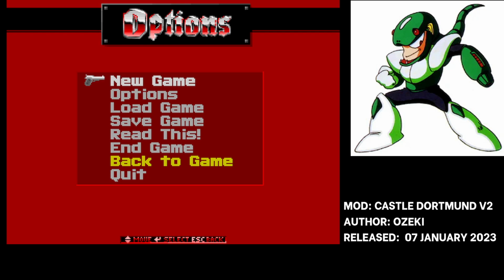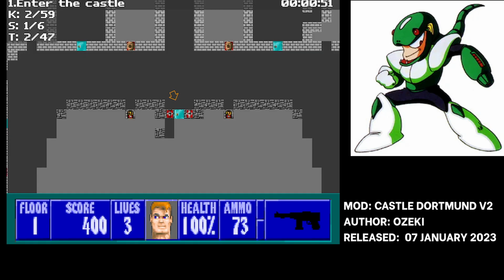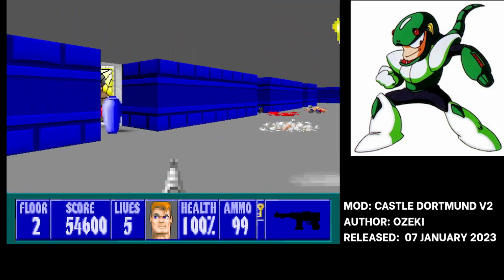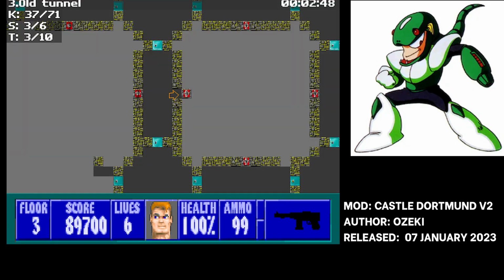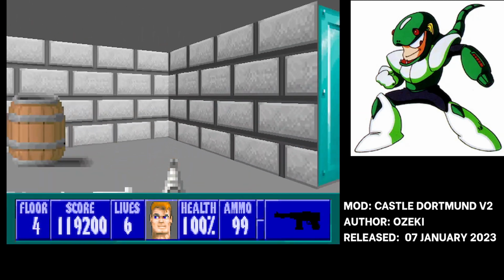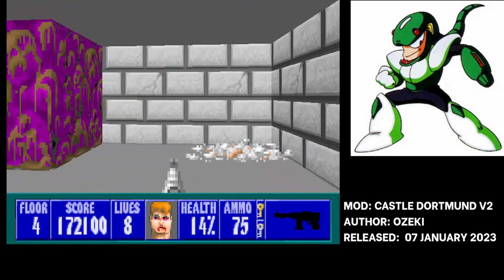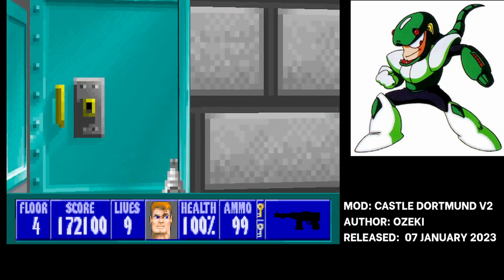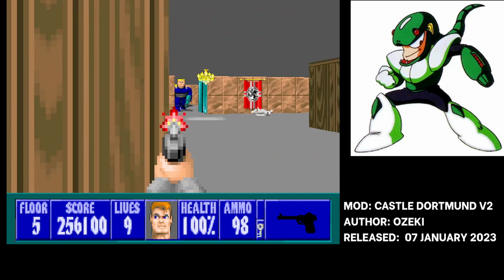Castle Dortmund V2 (add-on)